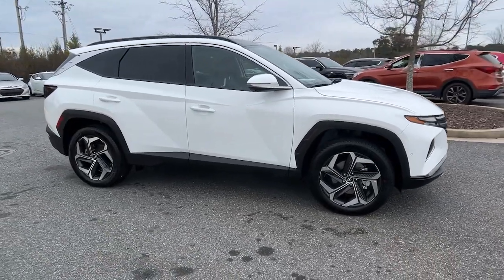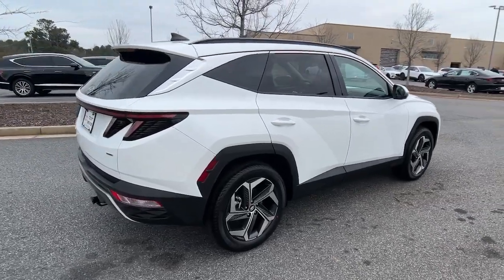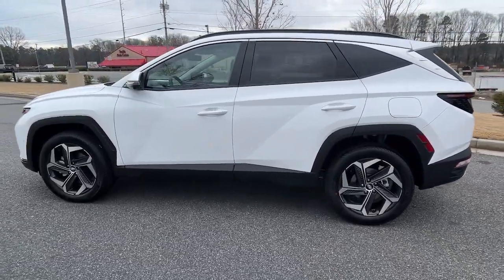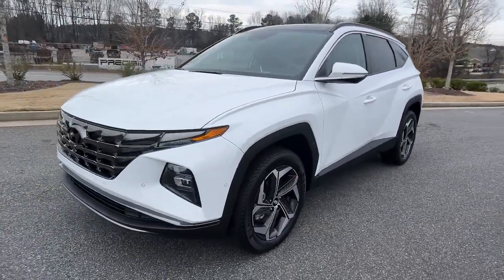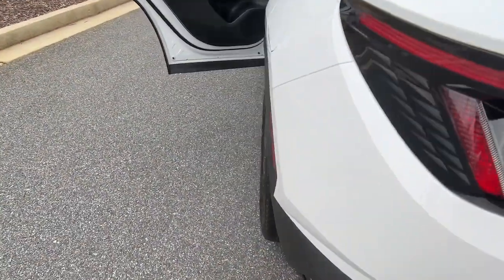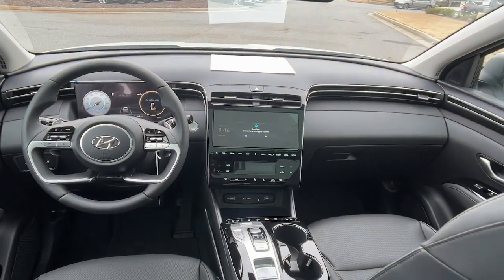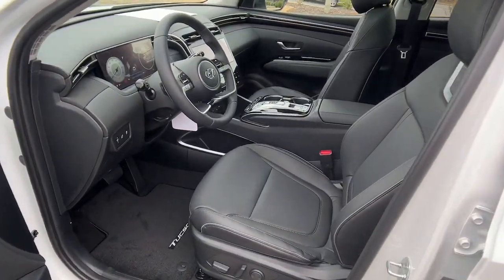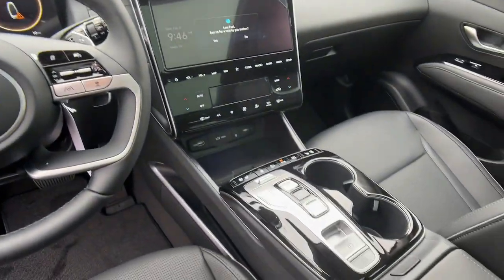2023 Hyundai Tucson Cumming, Big Creek, Milton, Sugar Hill, Johns Creek, GA H219688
Serenity White New 2023 Hyundai Tucson Limited available in Cumming, Georgia at Hyundai of Cumming. Servicing the Cumming, Big Creek, Milton, Sugar Hill, Johns Creek, GA area.